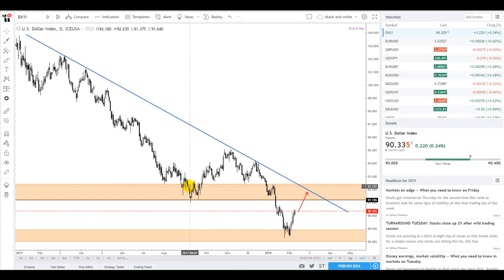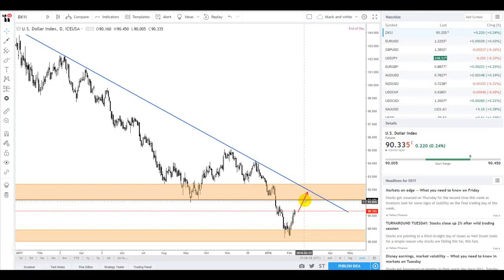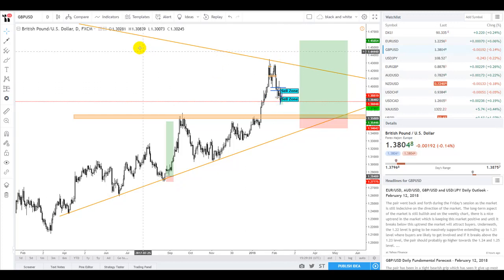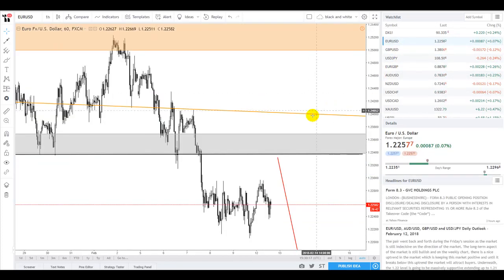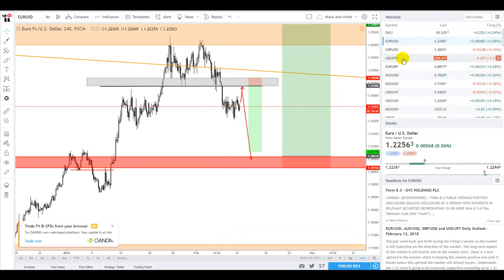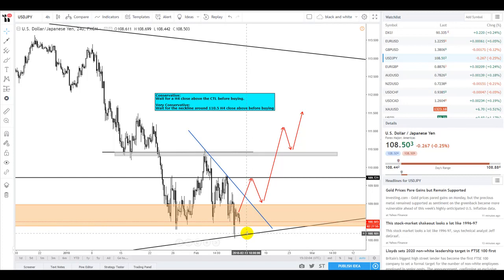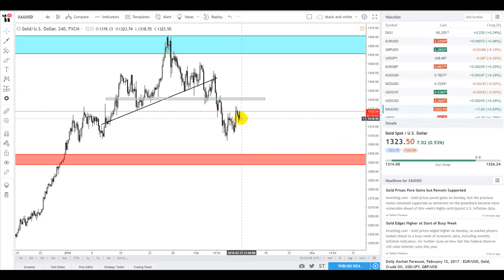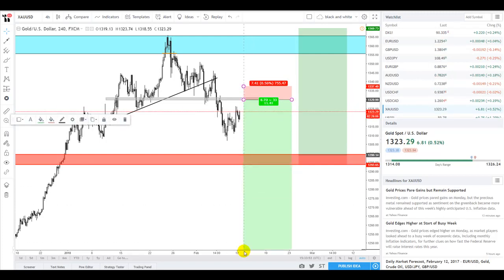FREE FOREX OVERVIEW 12 FEB - Mark Owen The Lifestyle Trader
Having a look through a few charts at potential trading opportunities. Starting with the US dollar Index and then moving on to the EURO, GBPUSD, USDJPY and last but not least Gold.
Have a look at our previous videos and see the returns gained by following the market movements afterwards.
If you would like to join a trading community to develop your skills super fast